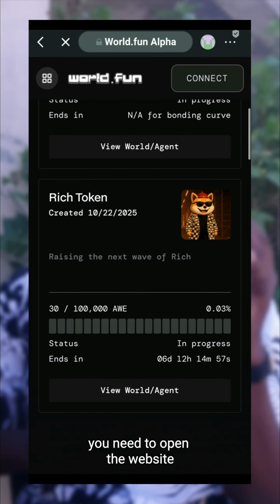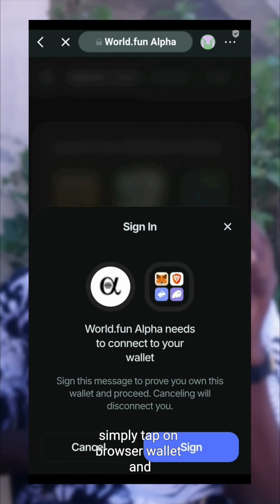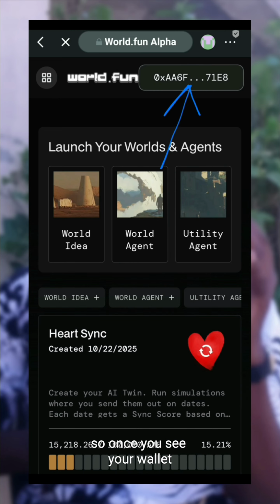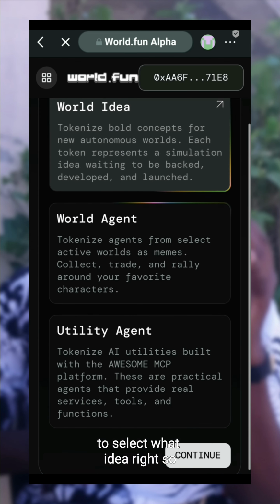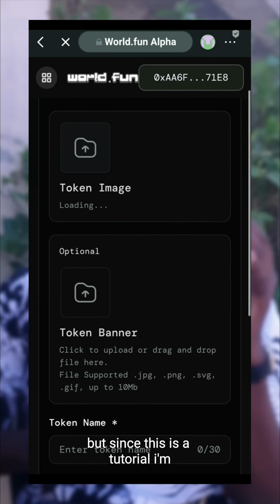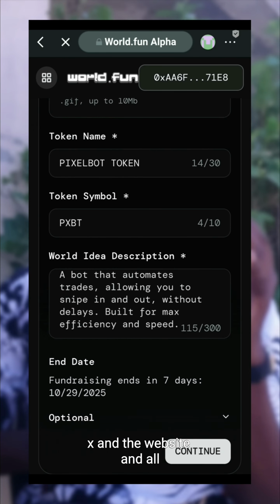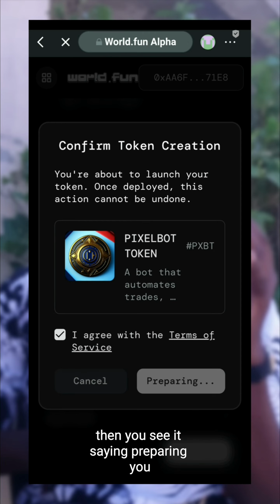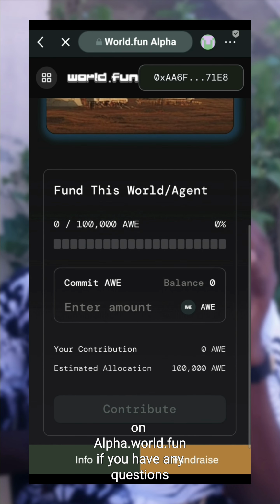How to Create your own token on alpha.world.fun (AWE NETWORK)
​🚀 Launch Your Own Token on the AWE Network!
​Learn the fastest, no-code way to create your own crypto token using ALPHA.WORLD.FUN. This platform, powered by the Autonomous Worlds Engine (AWE), allows you to establish the foundational economy for your AI Agents, gaming world, or new governance model.
​Watch this step-by-step tutorial to mint your token, understand the essentials, and deploy your asset into the new era of decentralized worlds!